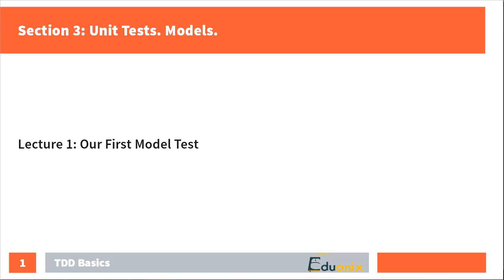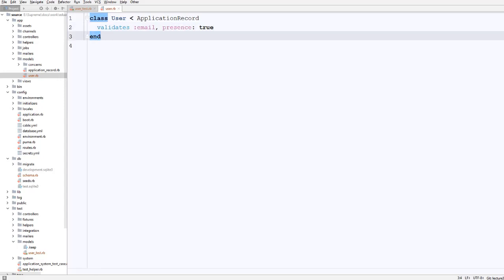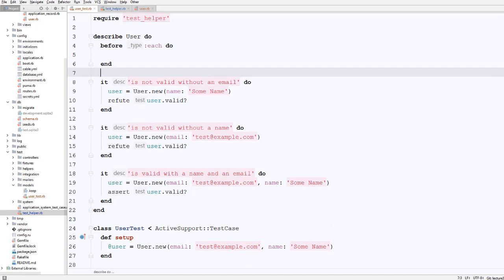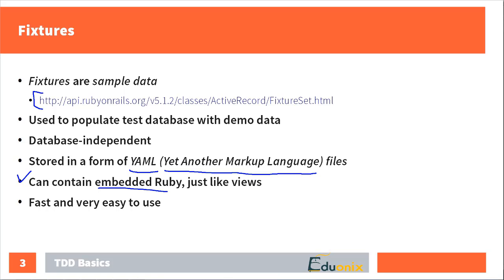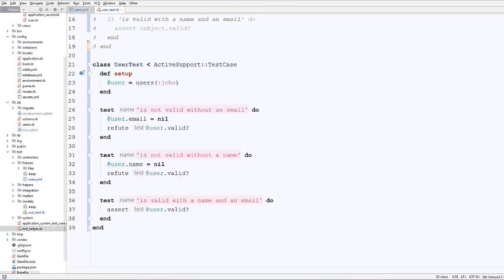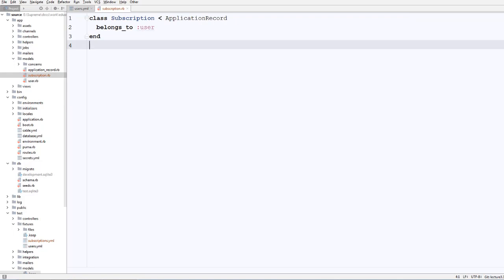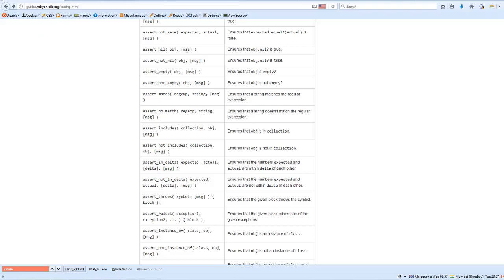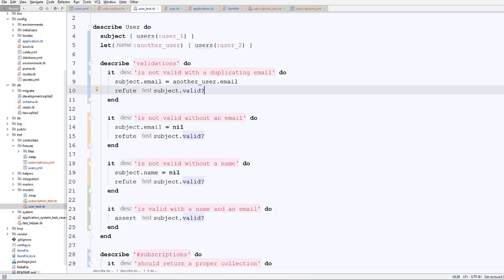Learn Unit Tests Modeling in TDD | Part 2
In this part of the TDD course, we are going to cover the first model test and how to test databases and fixtures. We will also be getting into the in-depth knowledge of fixtures. As pushing through a new code without creating new bugs can be quite a hassle. This is where Test Driven Development comes in handy. It tells you what a certain code will do to your app even before it is implemented, so if you don't like something you can change it beforehand.